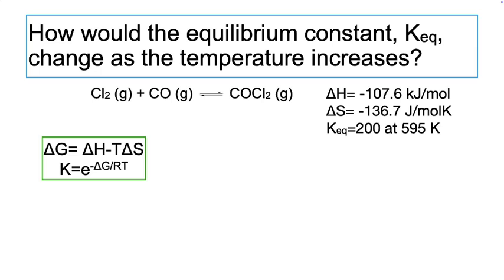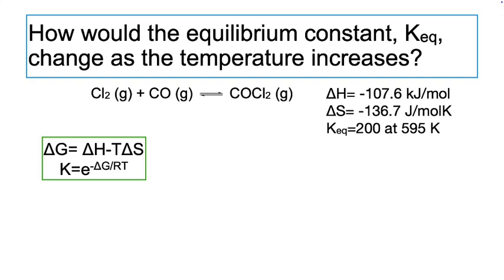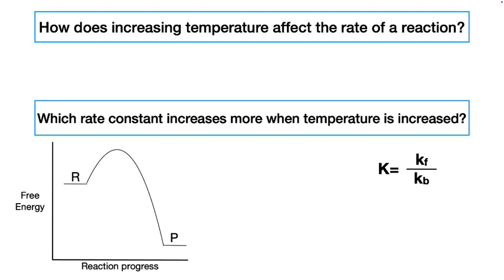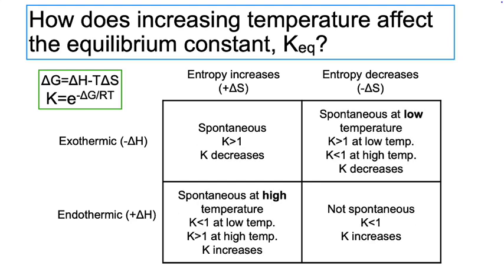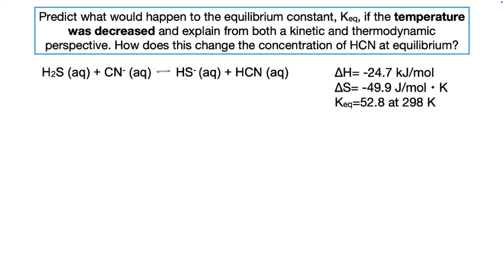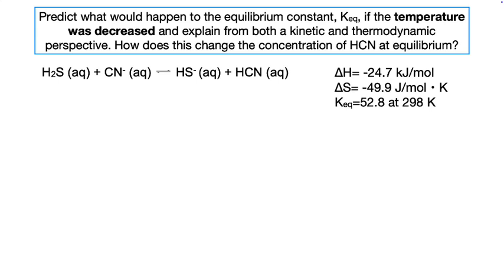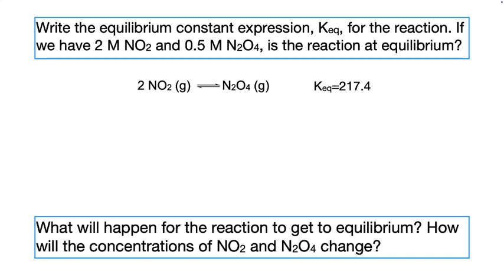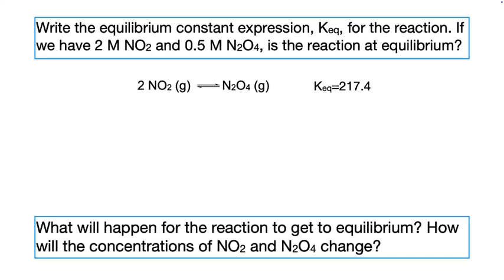152 wk7 T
Mike's two cents: this is an awful recording and did a bad job on content (me thinks)